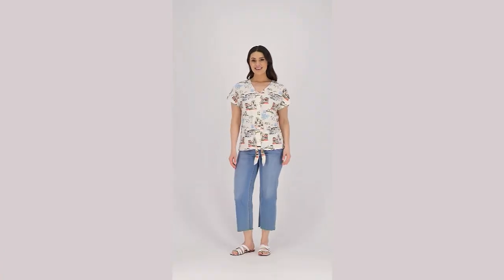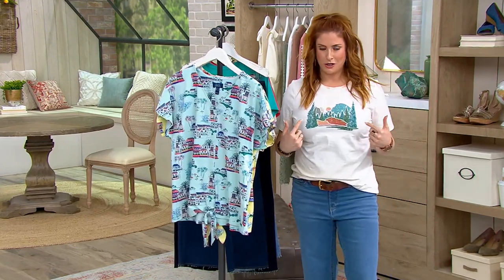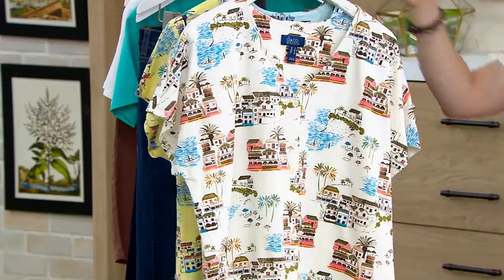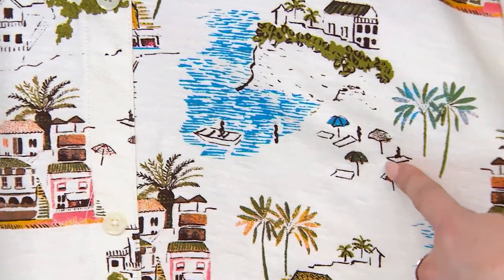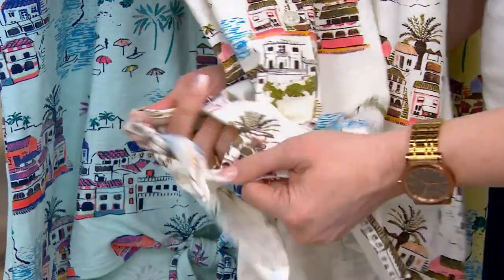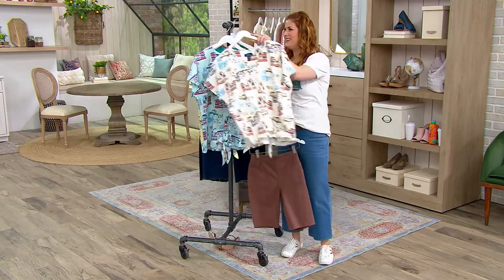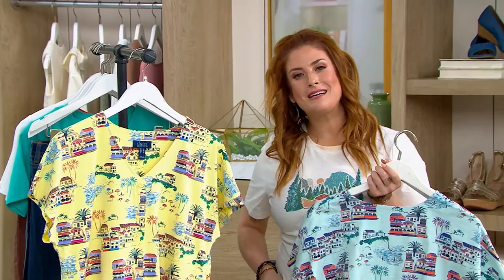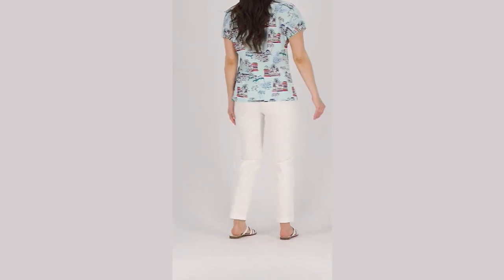Denim & Co. Beach Texture Knit Tie Front Top on QVC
Denim & Co. Beach Texture Knit Tie Front Top

This oh-so-cute tie-front top gives you a playfully chic option for your summertime vacations and an easy breezy feel for when those scorching hot days roll into town. From Denim & Co.&reg; Fashions.